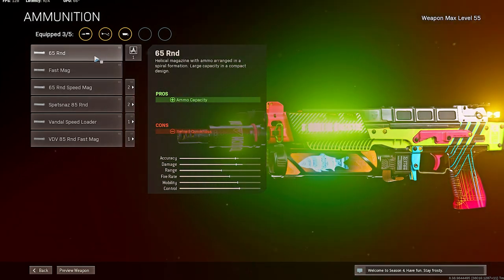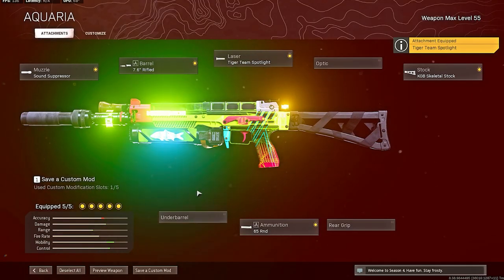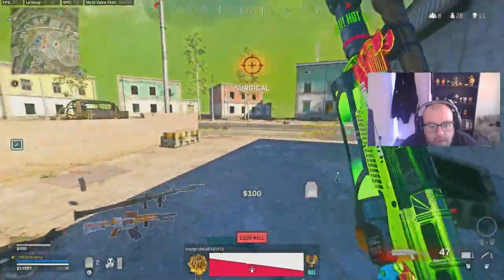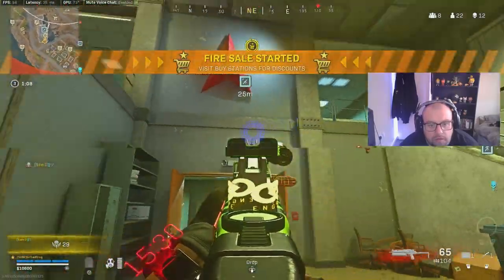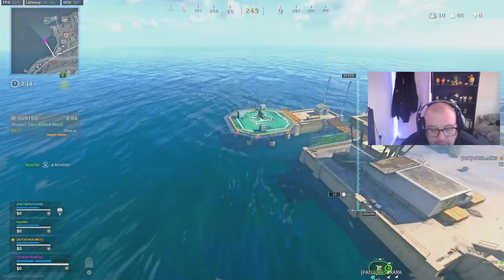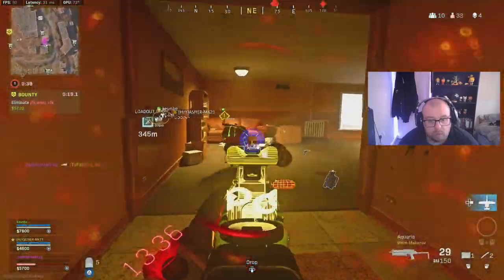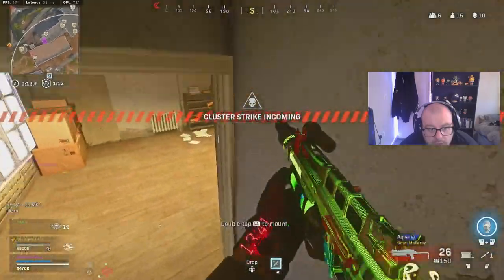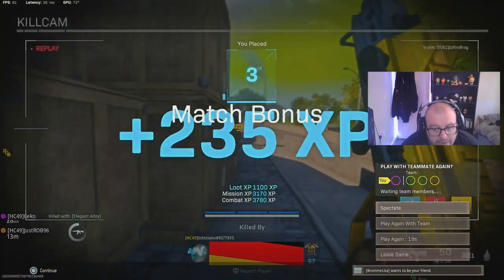*NEW* FISHTANK BULLFROG REACTIVE CAMO!!....HAS INTERGRAL SIGHT!!! (WARZONE SEASON 4)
the new fishtank  aquarium bullfrog reactive camo dropped in the store and is possibly my favourite  blueprint they have dropped in the store  recently, included in the bluprint is some sort of sight that it comes with

What is Call of Duty Warzone?
Ans;- Combat area is an allowed to play internet game,
which is important for the Call of Duty arrangement.
It is an independent development for Call of Duty: Modern Warfare.

the style of this video is similar to Timthetatman and NICKMERCS. a large influence on this series has come from creators like SWAGG and Cloakzy